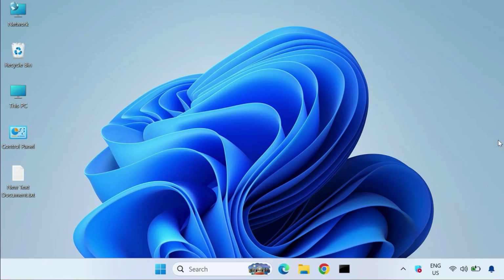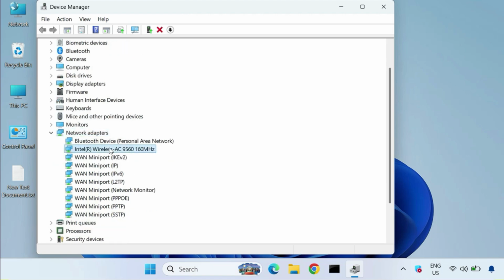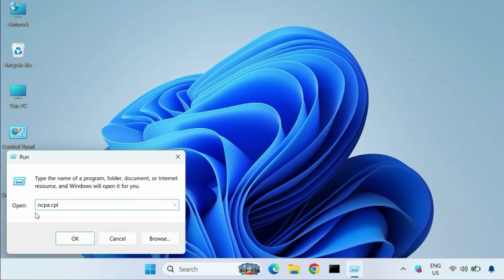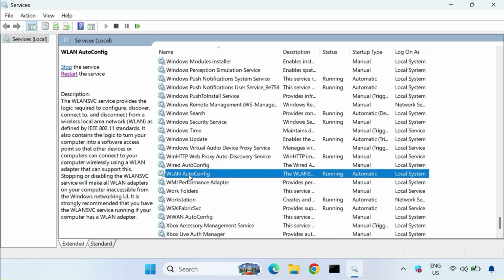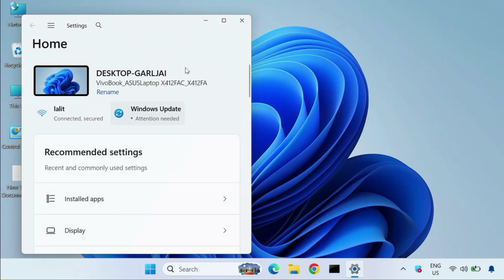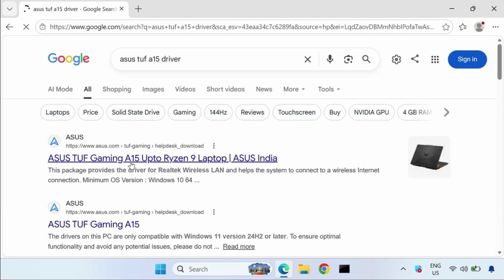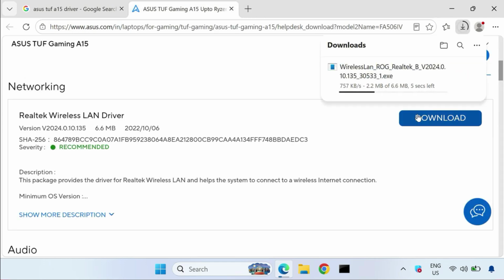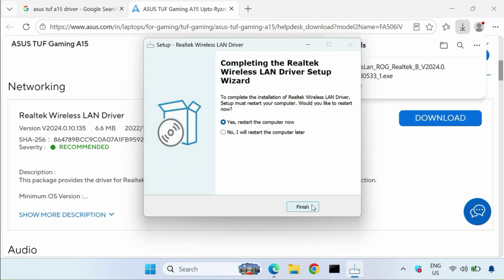Fix ASUS TUF Won't Connect to Any Wi-Fi | Windows 11 Wireless Network Not Working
ASUS TUF Won't Connect to Any Wi-Fi? FIX It Fast!
Fix ASUS TUF Laptop Not Connecting to Wi-Fi (Windows 11)
ASUS TUF Can't Find or Connect to Wi-Fi? Here's the Fix!
ASUS TUF Wi-Fi Not Working After Windows Update? Solved!
No Wi-Fi on ASUS TUF Gaming Laptop? Easy Repair Guide
ASUS TUF Wireless Network Not Available? 100% Working Fix
Fix ASUS TUF Wi-Fi Adapter Missing or Not Working
ASUS TUF Laptop Won't Connect to Any Wireless Network? Fix Now!
Windows 11 ASUS TUF Wi-Fi Problems? Try These Fixes First!
How to Fix ASUS TUF Not Connecting to Wi-Fi Without Ethernet